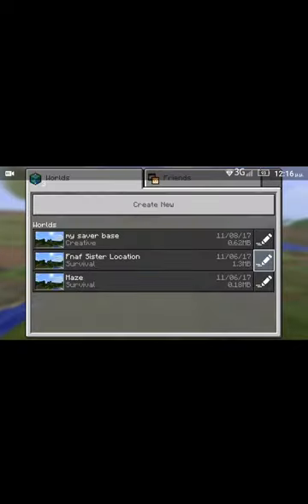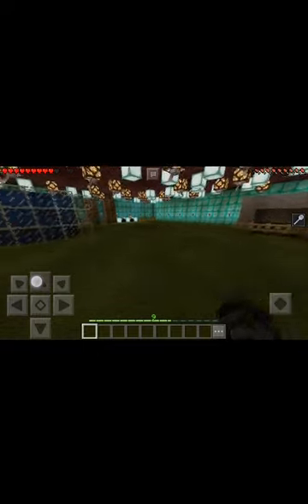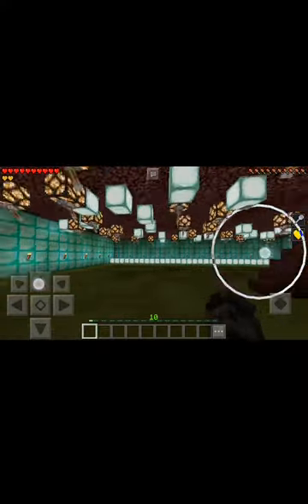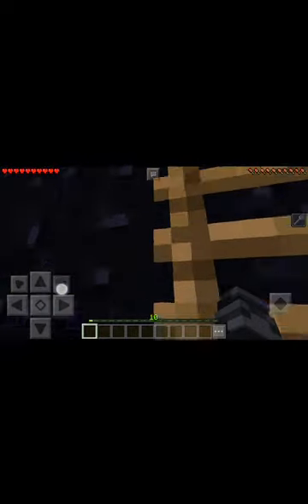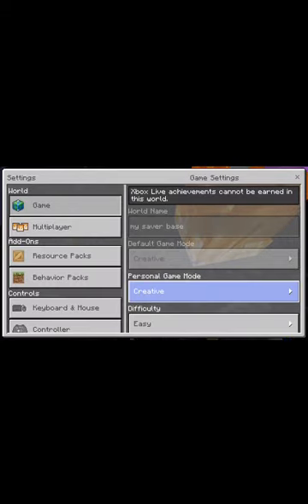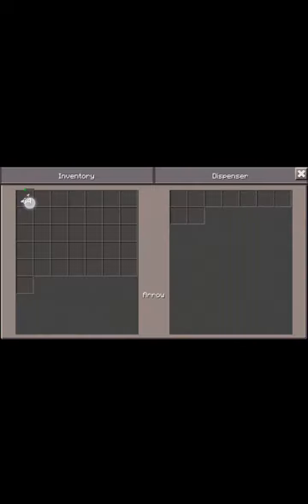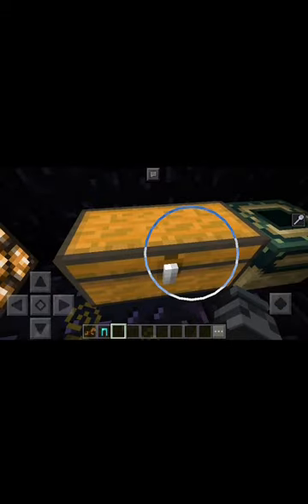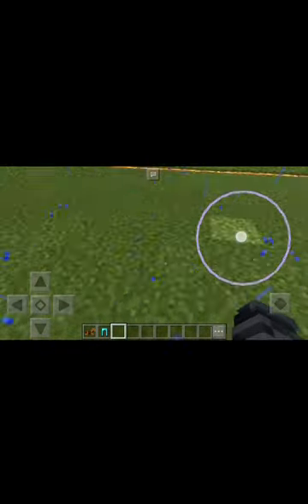Minecraft pe my new base (first)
For my friends